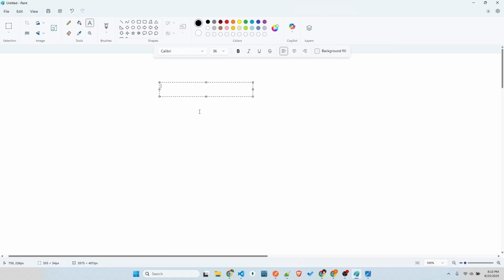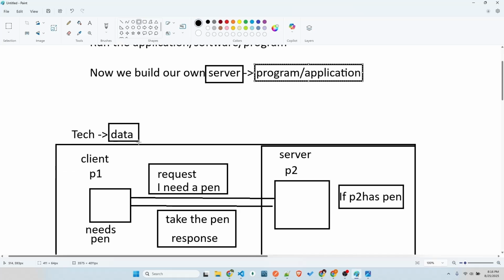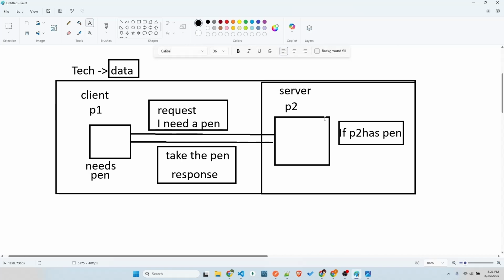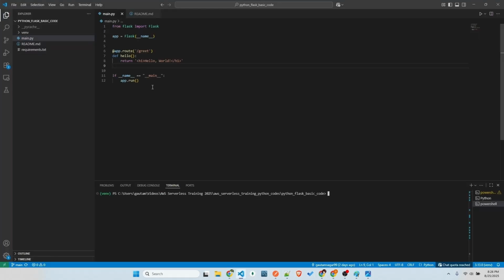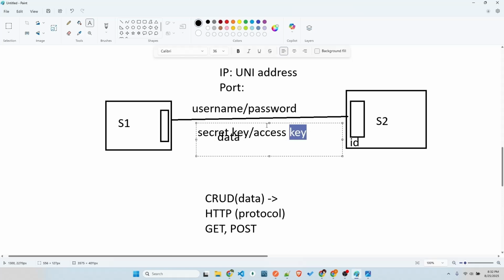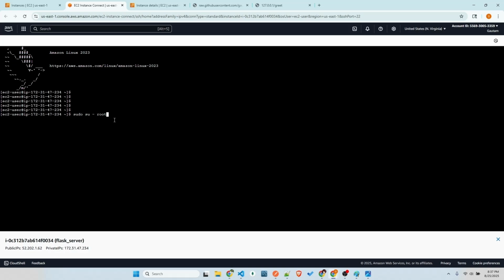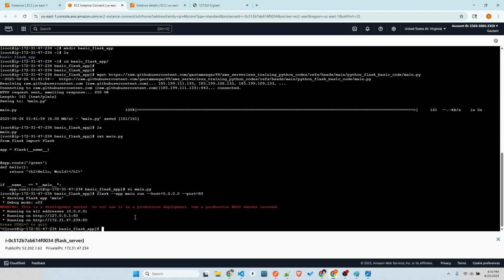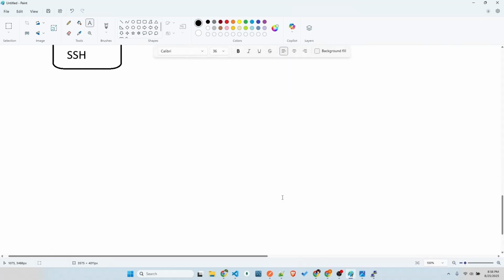EP 2: Client-Server Architecture & AWS EC2 | Deploy Flask REST API with Security Groups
🚀 In this video, we explore Client-Server Architecture with practical AWS and Flask examples:

✅ How two systems communicate (Client = Browser, Server = Application)
✅ What is a laptop in cloud terms & how to configure EC2 in AWS
✅ Understanding ISO/AMI (Amazon Machine Image)
✅ GUI vs CLI – when to use which
✅ Intro to Flask framework & creating a basic REST API
✅ Running Flask locally & deploying to AWS EC2
✅ Debugging tips + setting up firewall/security groups for HTTP protocol

This video will help you build a strong foundation in cloud computing, networking, and server deployment with hands-on learning.

📌 Upcoming videos include API Gateway, Lambda, DynamoDB & full serverless project deployment with Serverless Framework.